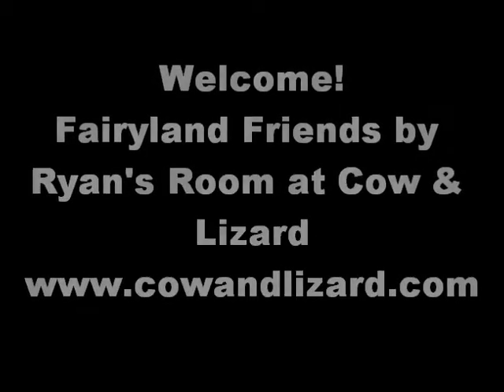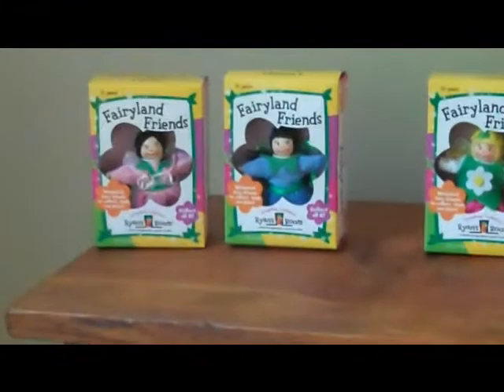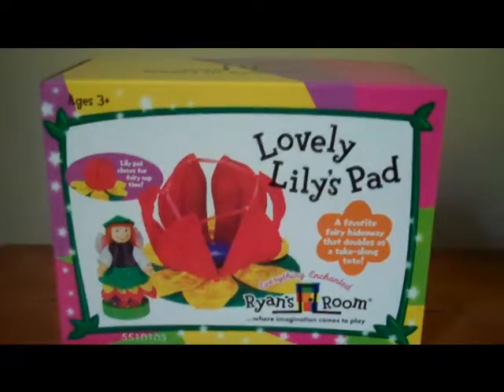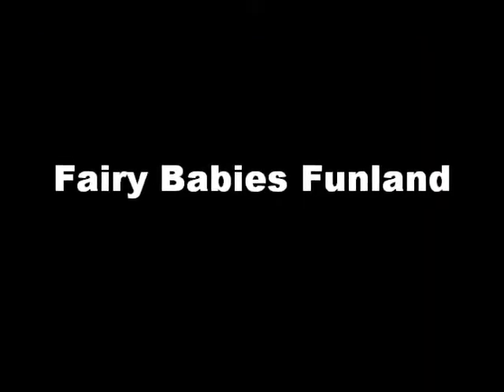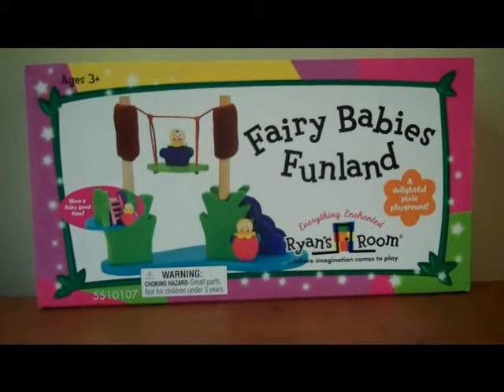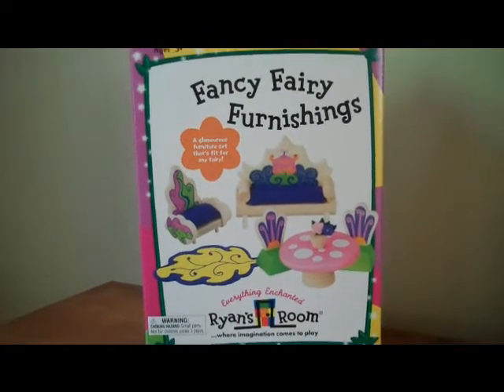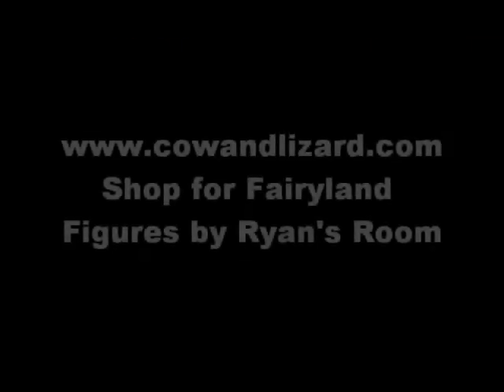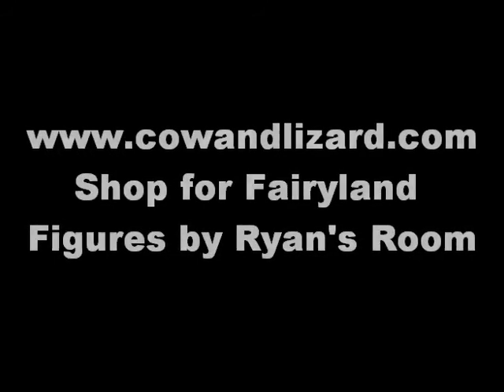Fairyland Friends by Ryan's Room at Cow & Lizard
A showcase of various Fairlyland Friends by Ryan's Room that are available at our online children's toy and clothing store, Cow & Lizard.